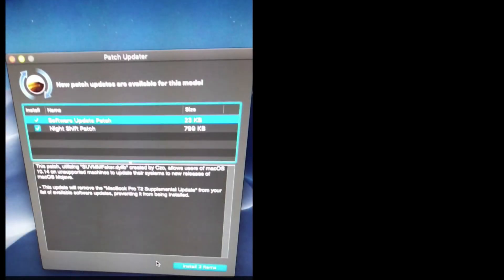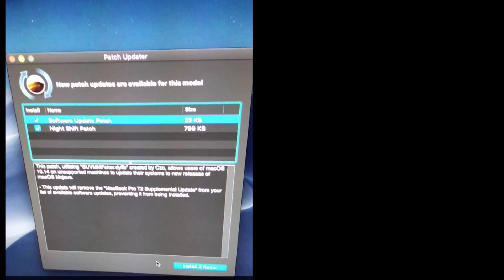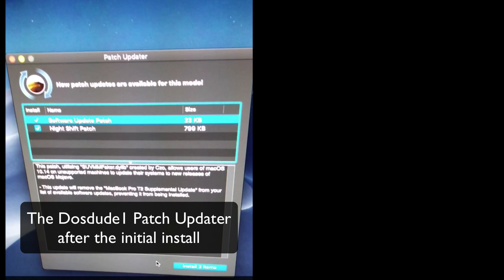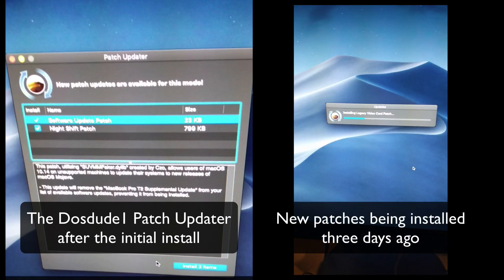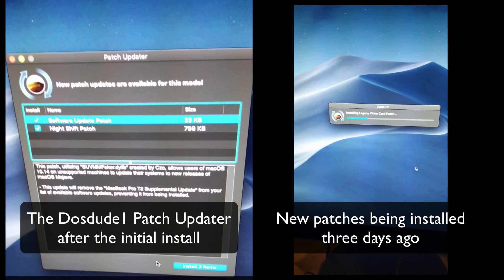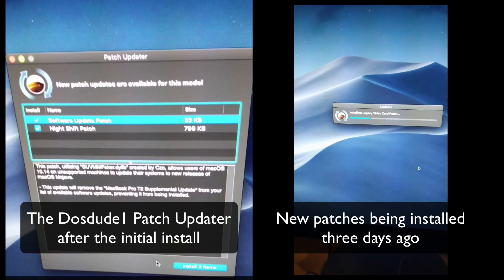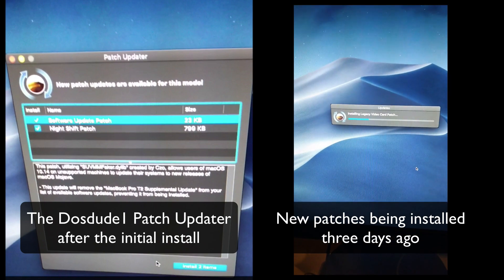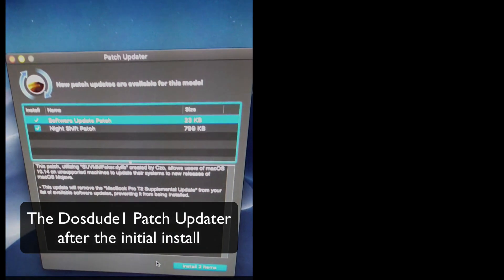Install OSX Mojave & Latest Logic Pro X 10.4.6 on an old Mac Pro!! (update)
Just a quick update on the Mac Pro I recently installed OSX Mojave on using Dosdude1's fantastic installer & patch updater. (original install video